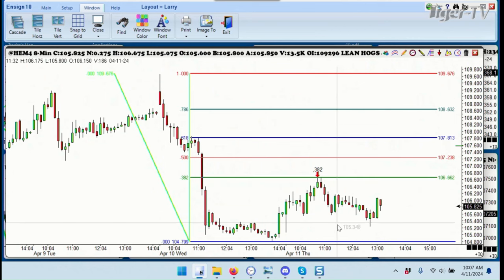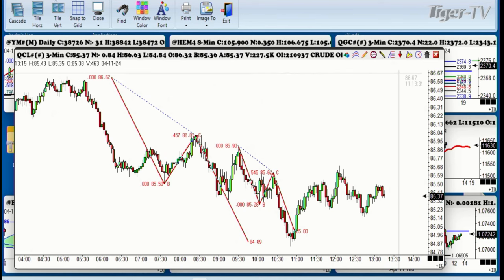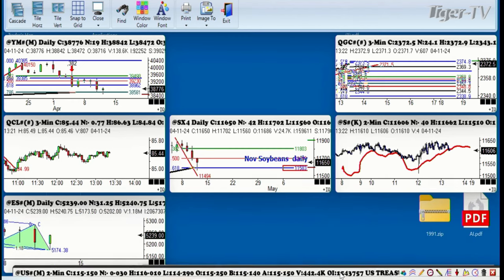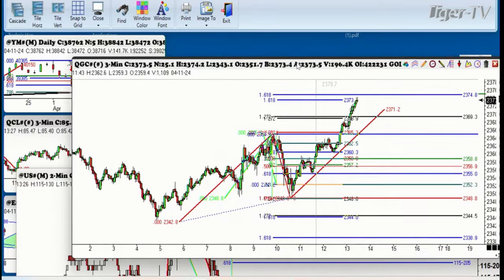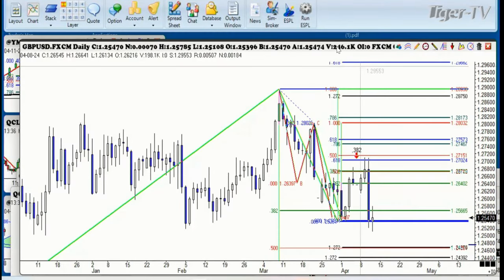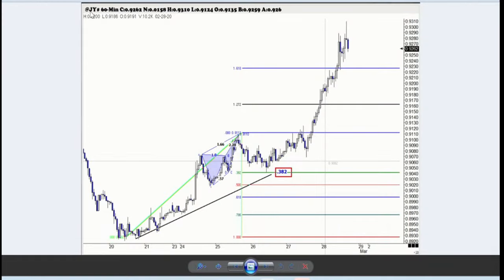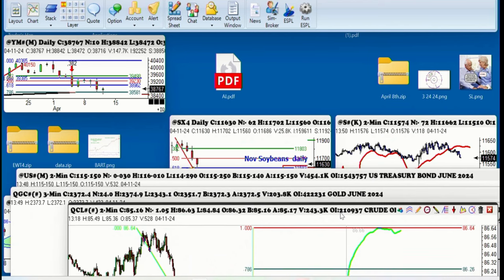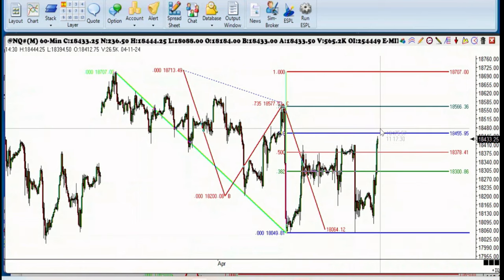April 11th, Trade What You See with Larry Pesavento on TFNN - 2024